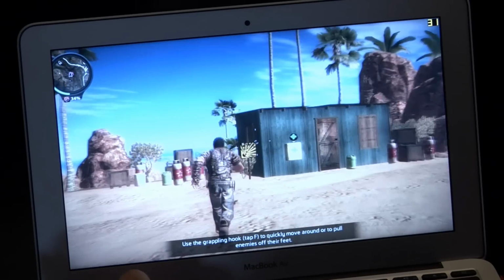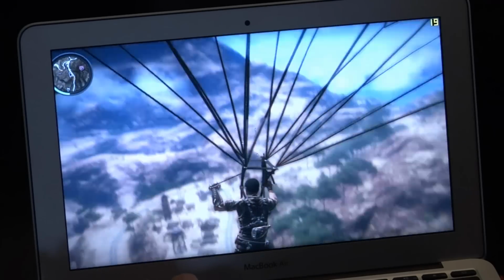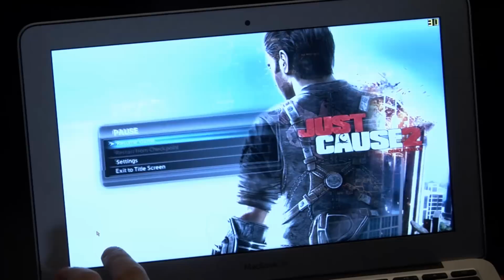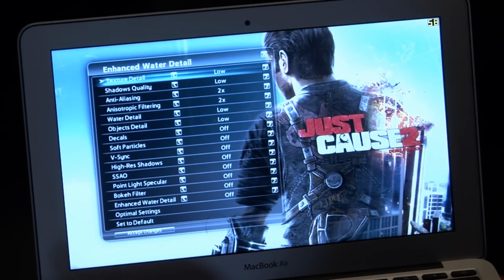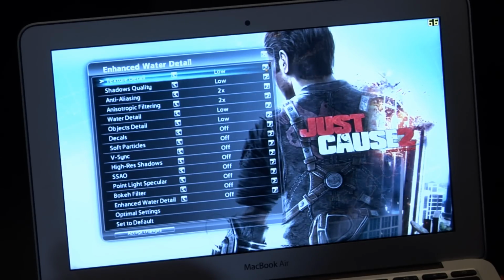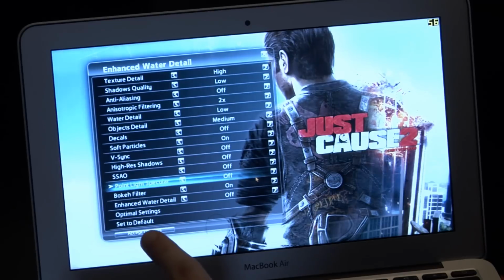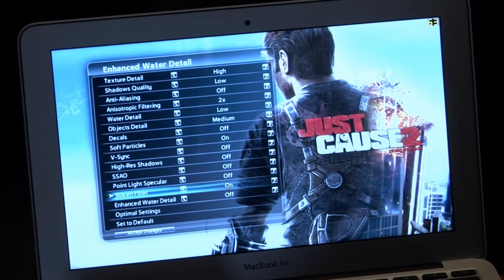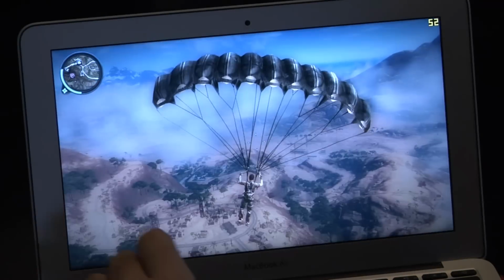Macbook Air Gaming, Episode 9: Just Cause 2 (DEMO)